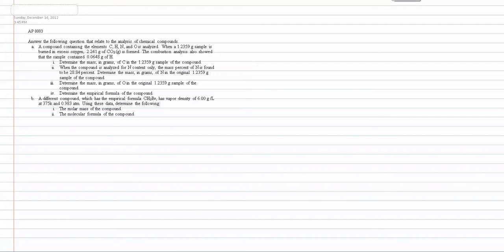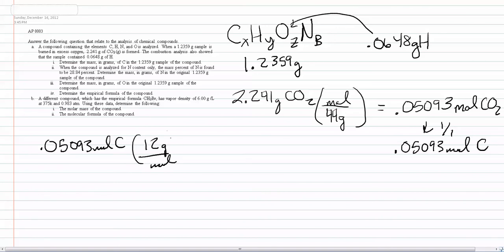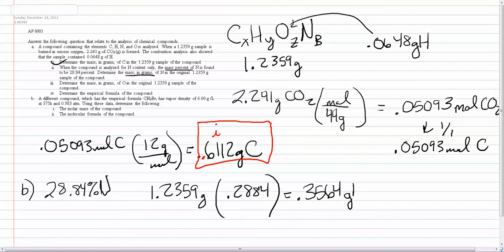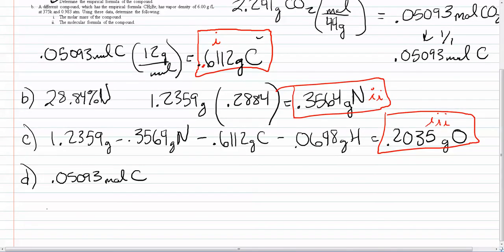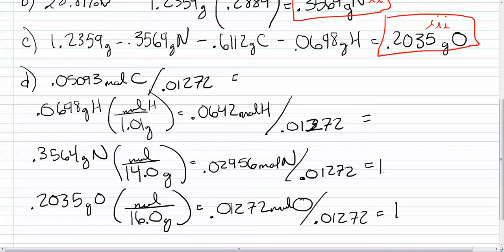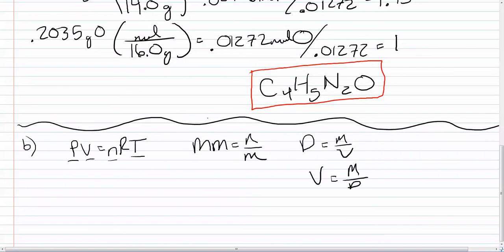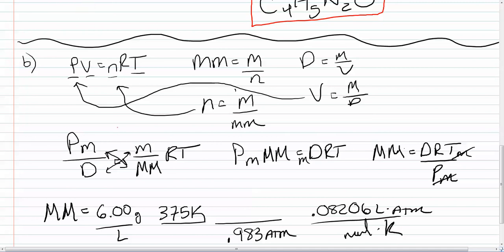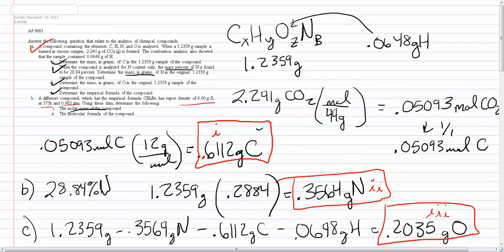AP0003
AP Chemistry Problems Solved